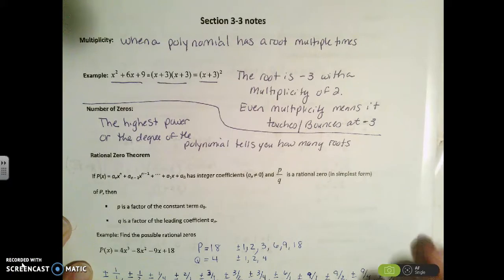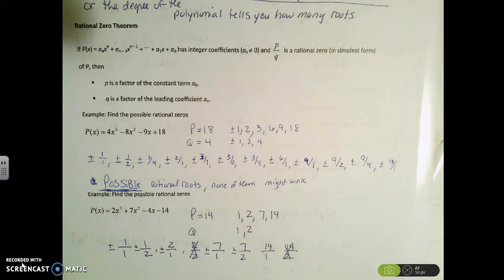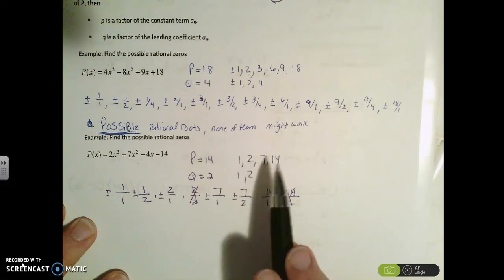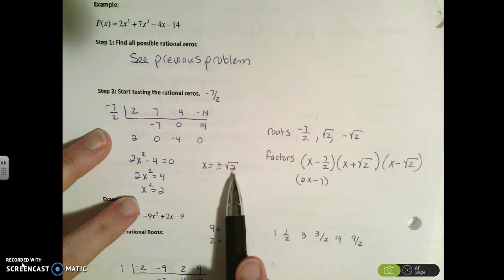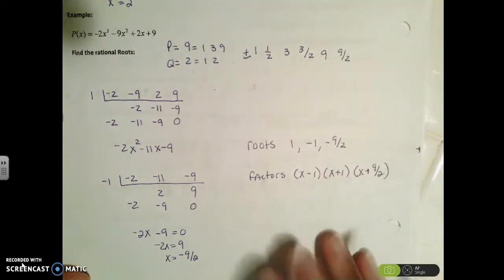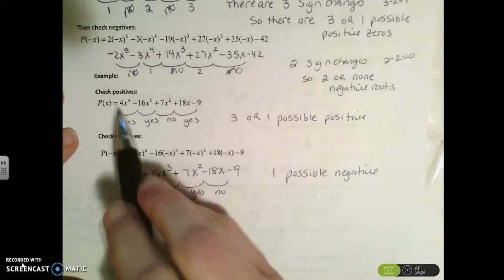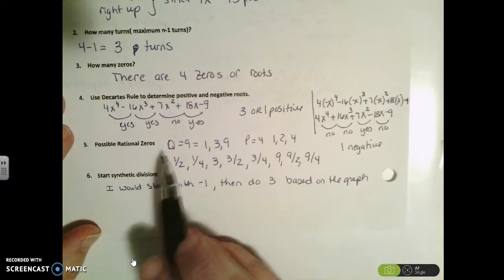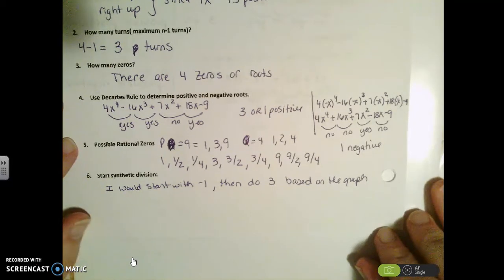Descartes, possible rational roots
possible rational roots and descartes